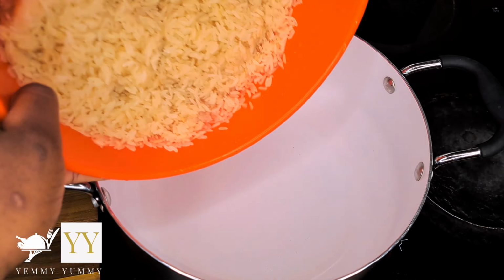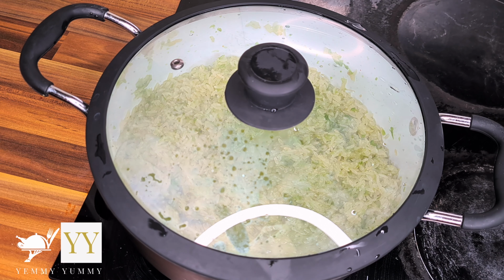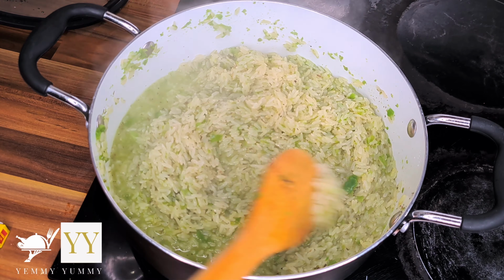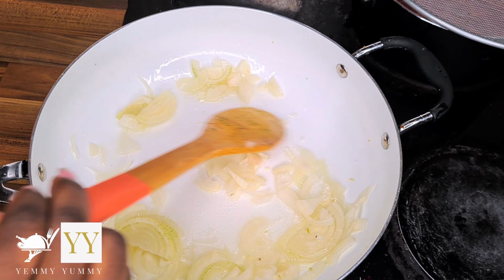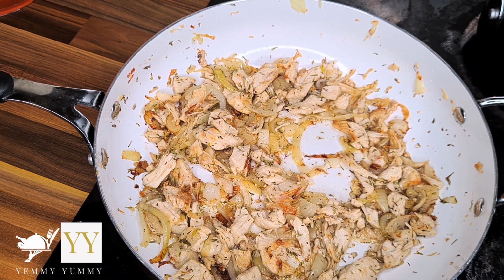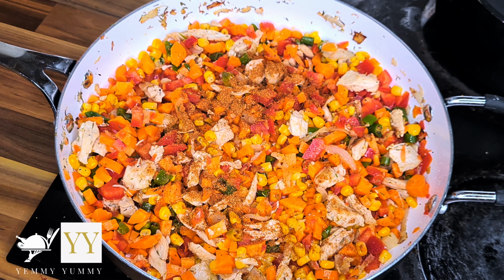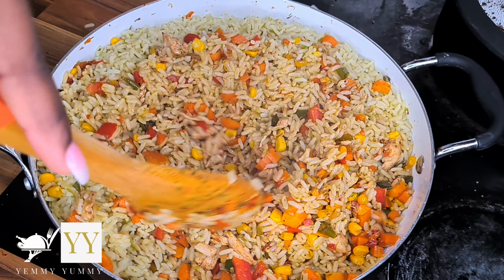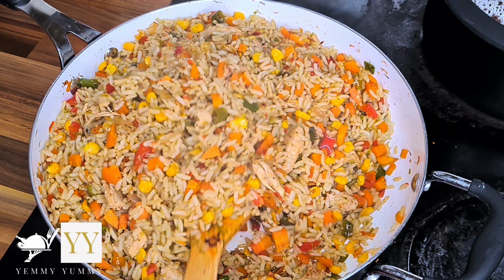Chicken Fried Rice For Christmas || New Fried Rice Recipe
Hey everyone, I hope you enjoyed this video😘

Here's the list of Ingredients:
• 4 cups of rice
• Green bell pepper
• Shredded chicken breasts
• Mixed herbs
• Thyme
• Salt
• All-purpose seasoning
• Maggi
•Chicken stock
• Lagos chilli pepper
• Coconut oil
• Onions

Stay safe💕💕💕